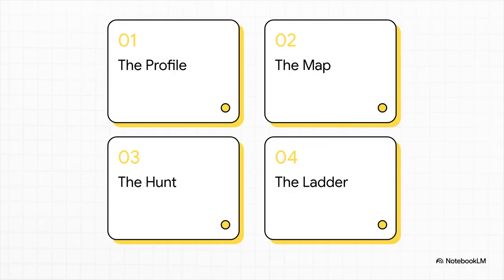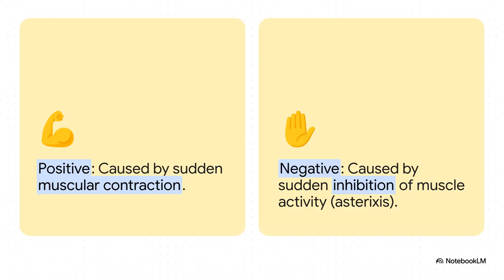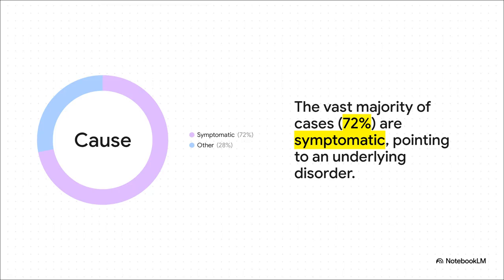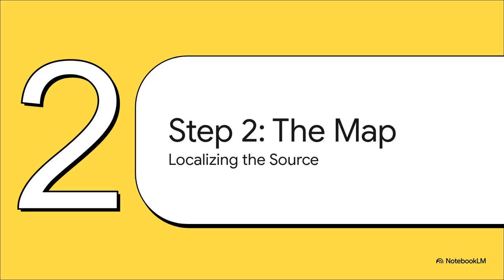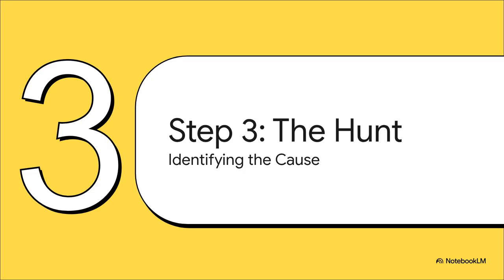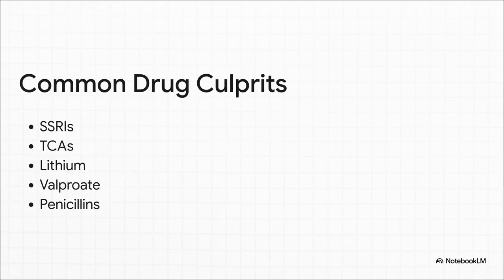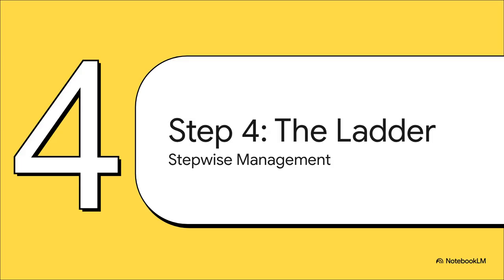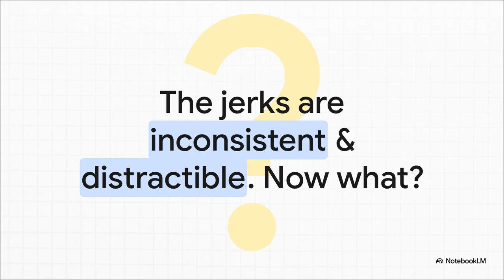Approach to Myoclonus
This video provides a clear, structured, and clinically practical approach to myoclonus, focusing on how to evaluate a patient systematically at the bedside and in investigations. It covers classification based on phenomenology and anatomical origin, key historical clues, examination findings that aid localization, and rational use of EEG, neuroimaging, and laboratory tests. The emphasis is on differentiating cortical, subcortical, spinal, and peripheral myoclonus, common etiologies across age groups, and avoiding diagnostic pitfalls, making it useful for medical students, residents, and practicing clinicians.